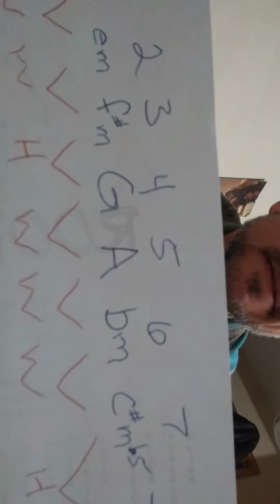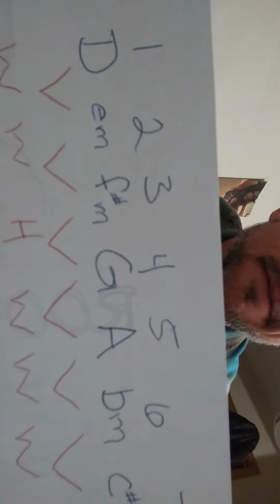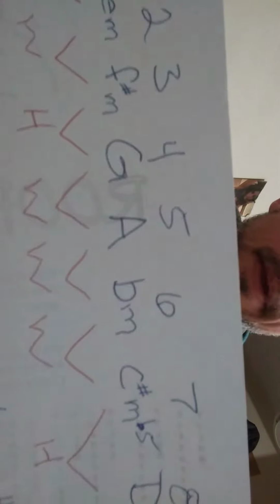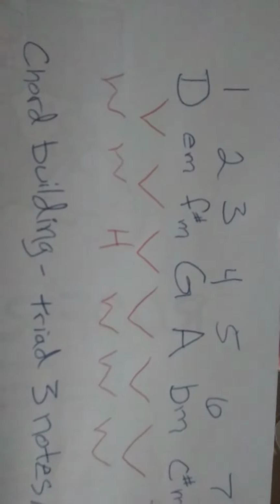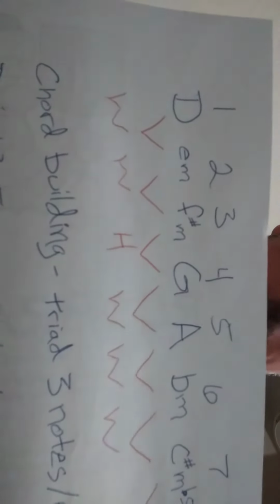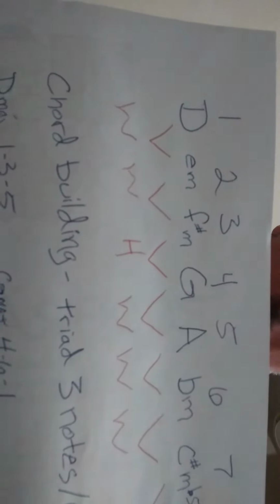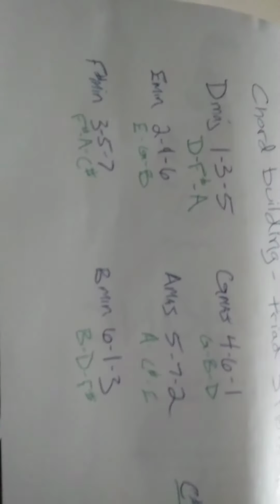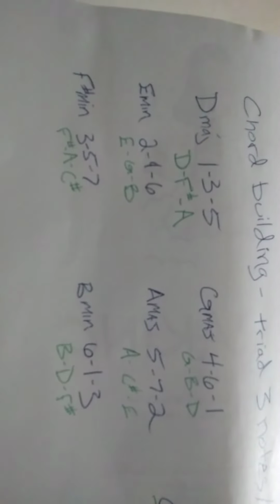Chord Building and Understanding Inversions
Guitar Theory